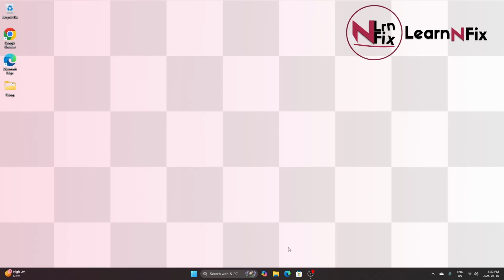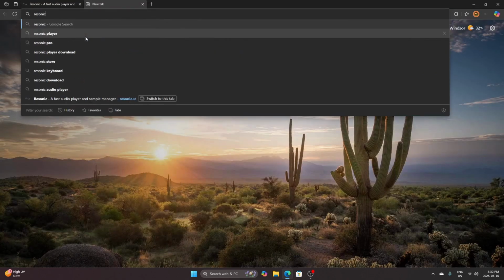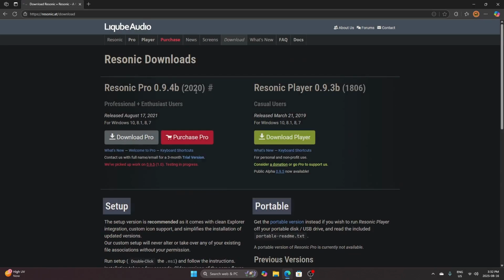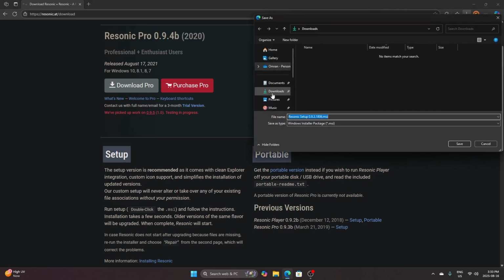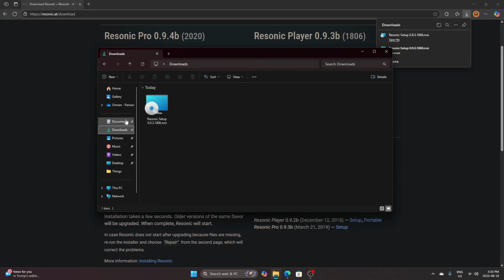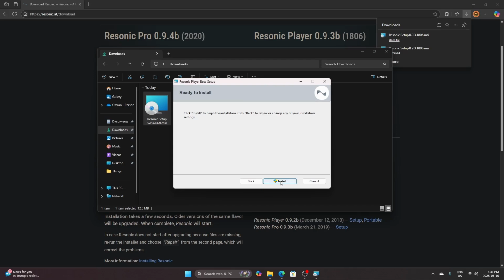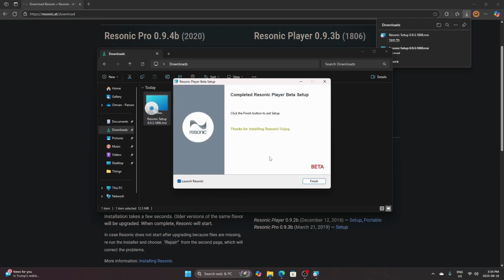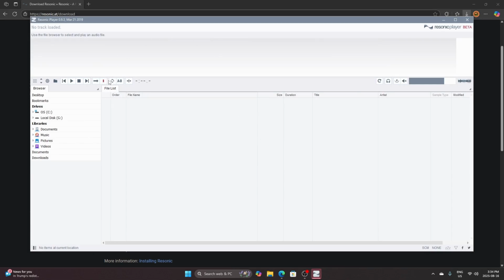How To Download & Install Resonic Player On Windows 11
This video shows you a step-by-step guide on how to download and install Resonic Player on Windows 11.